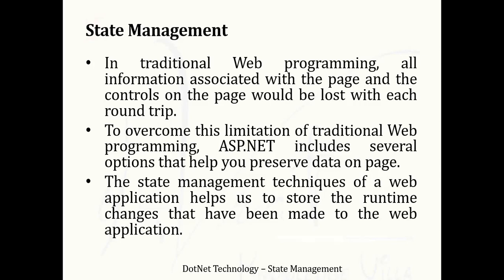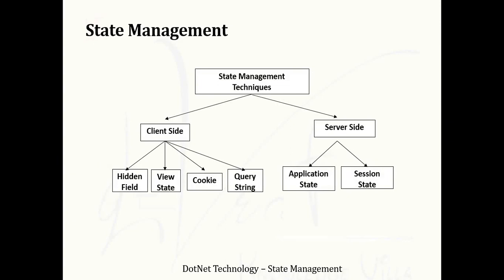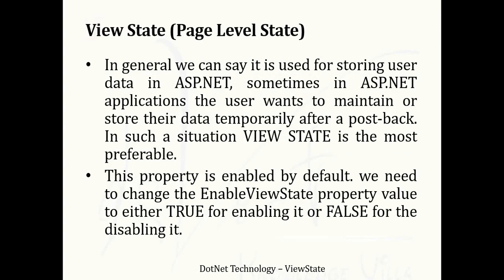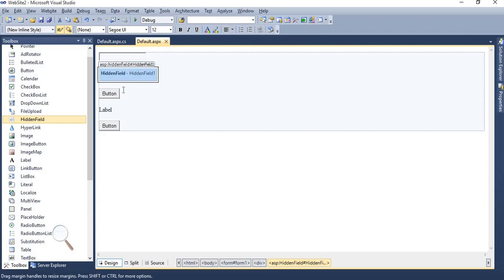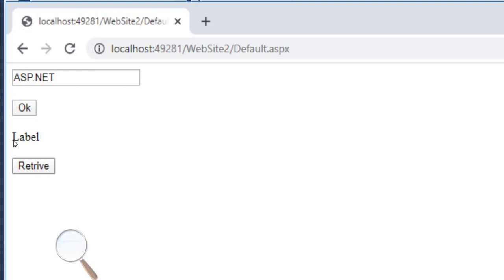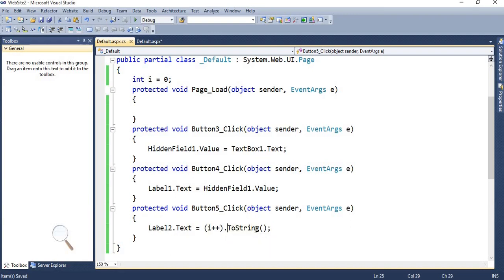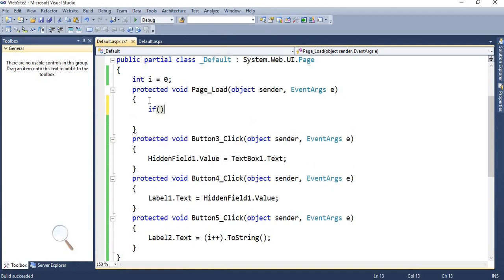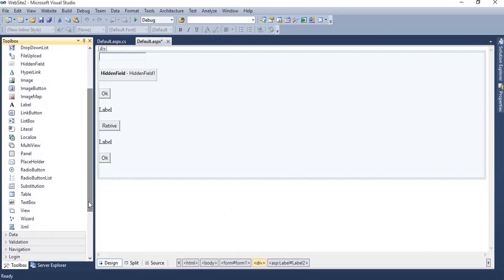10.1 HiddenField and ViewState with example in ASP.NET | Client Side | State Management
From this video lecture you can understand the concept of HiddenField and ViewState with Example in ASP.NET. This technique is a part of client side state management.